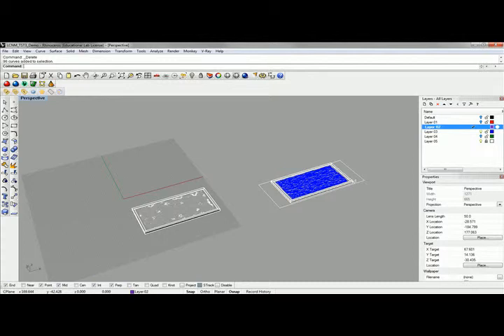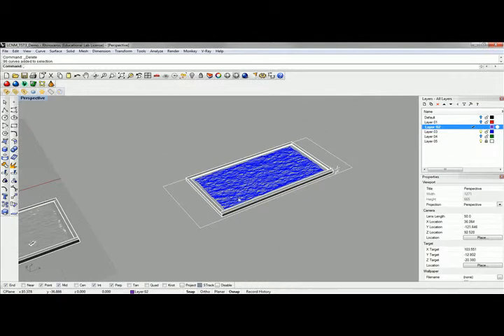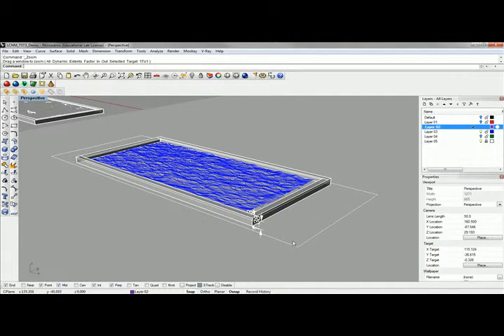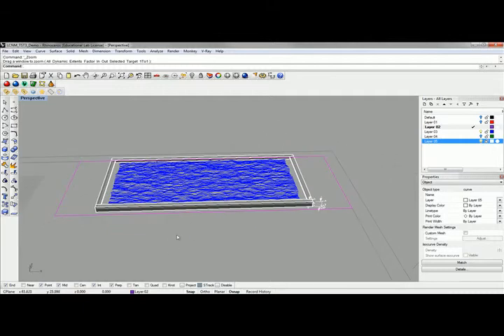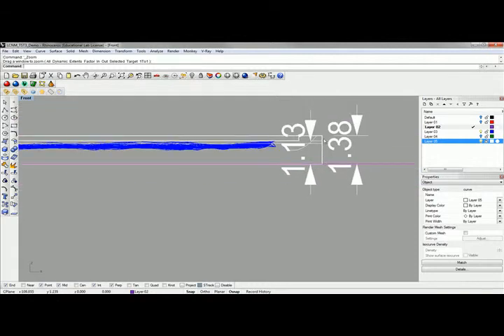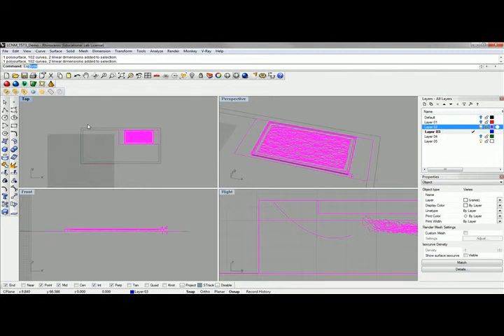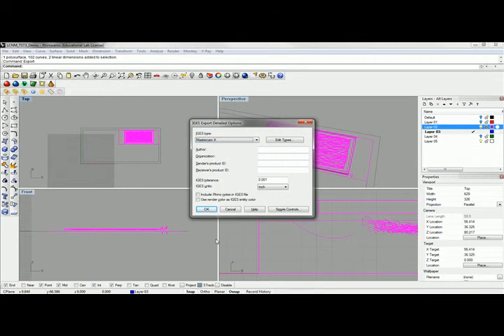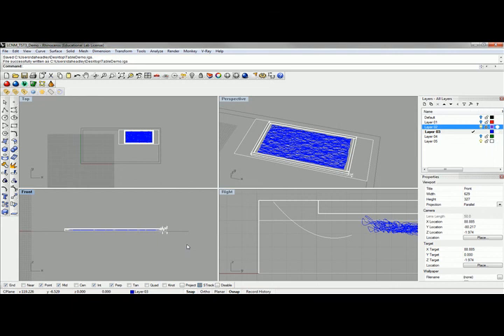CNC Contour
Goes through locating geometry for a CNC (Computer Numerically Controlled) Mill